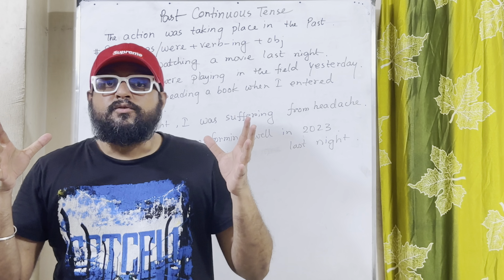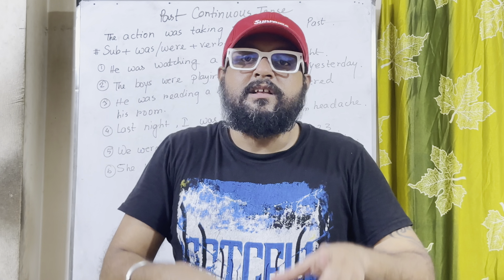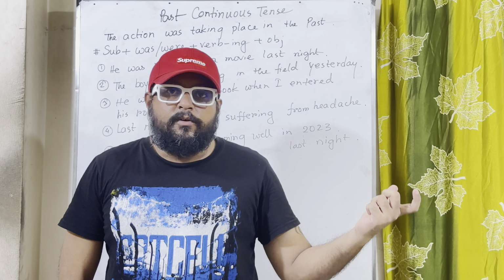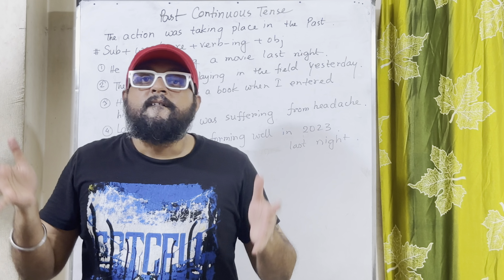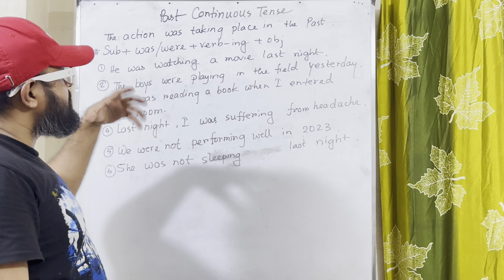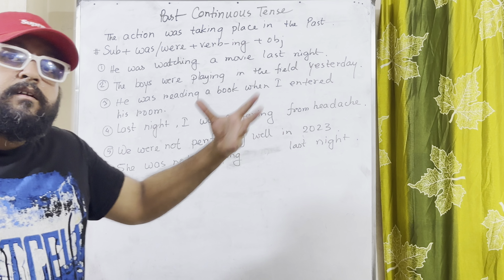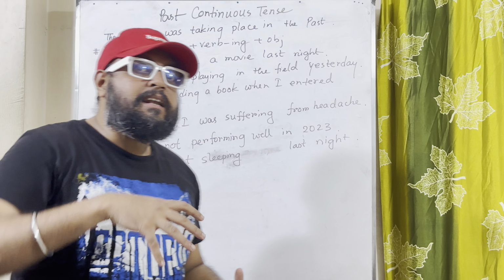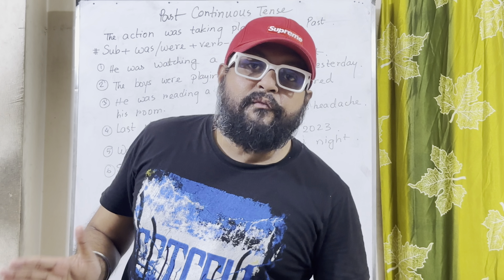PAST CONTINUOUS TENSE